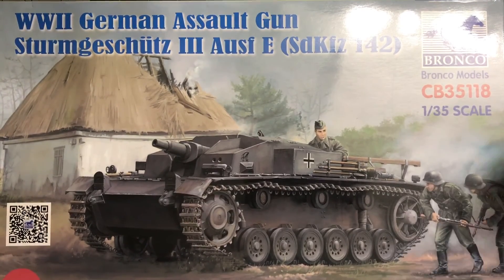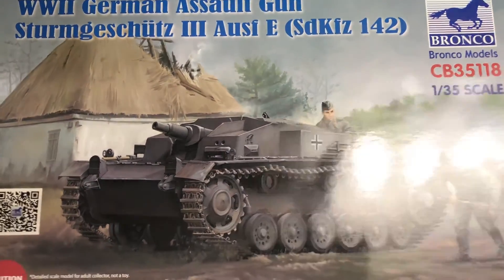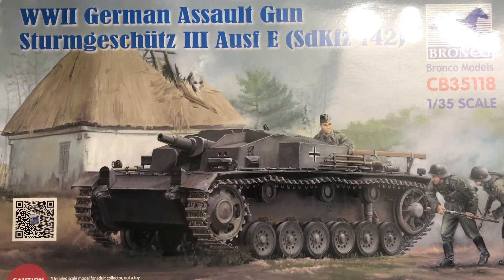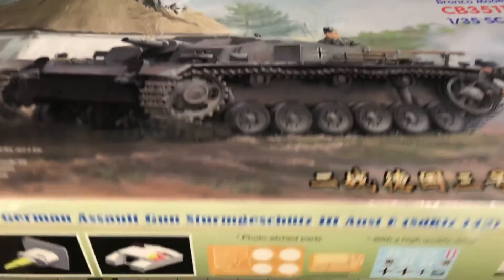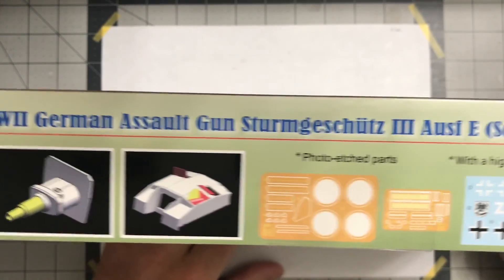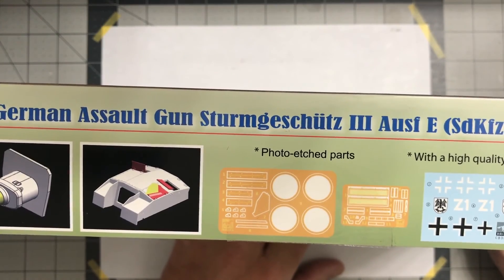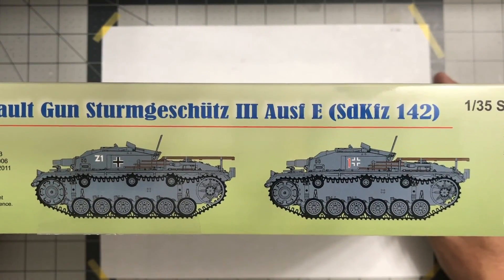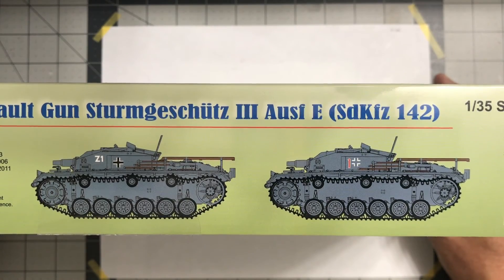Bronco StuG III Buddy Build Intro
I have a buddy build going with my friend from Sweden... Peter Persson!
Here is the intro with a look inside the box.
Peter is  great guy and please feel free to check out his channel: